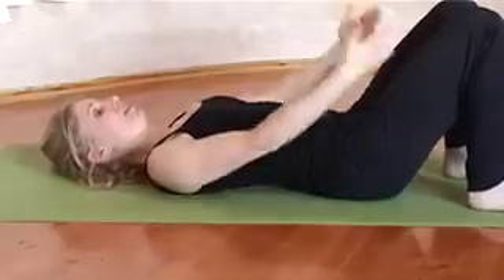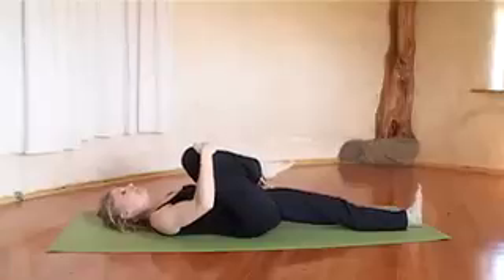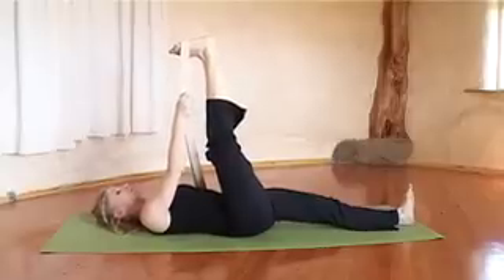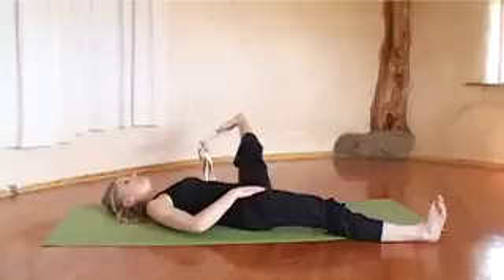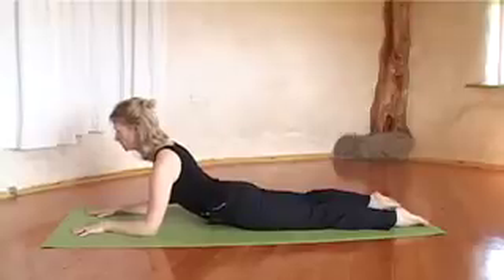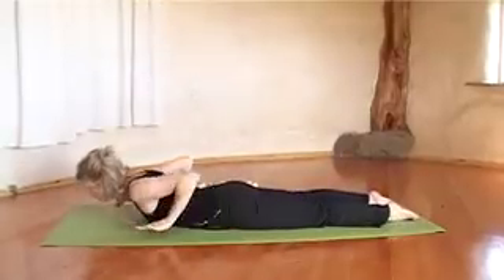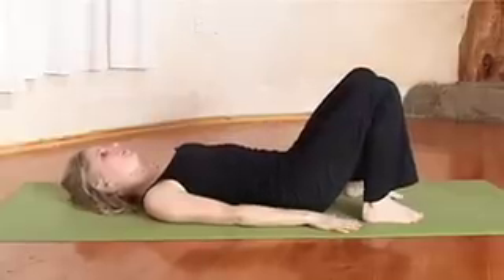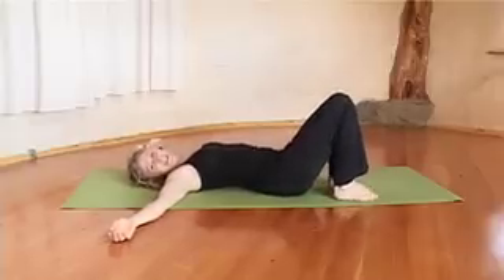Hatha Yoga Routine For Lower Back Pain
In this hatha yoga video "Yoga routine for lower back pain Esther shows you some yoga exercises and a yoga routine to help you combat and prevent pain in your lower back.Try it, it will make you feel much better !

For more free online yoga instruction or yoga classes for back pain check my yoga playlist Yoga for Backpain on my yogatic youtube channel.